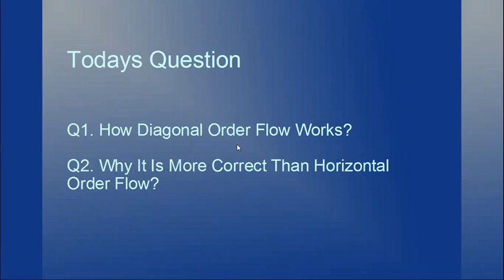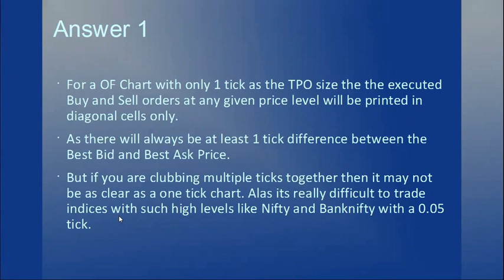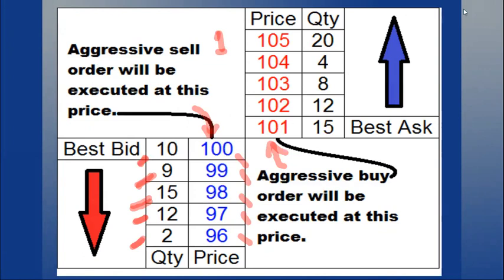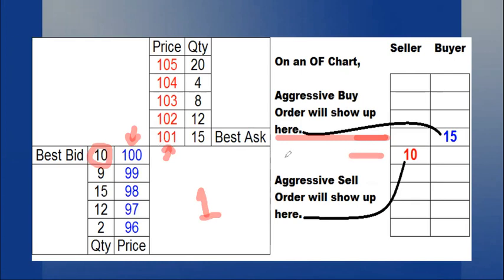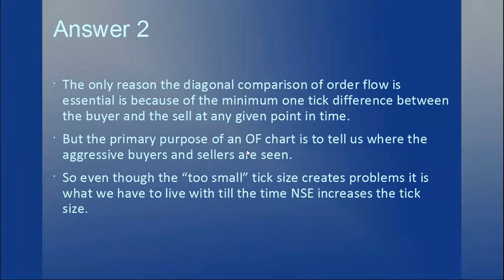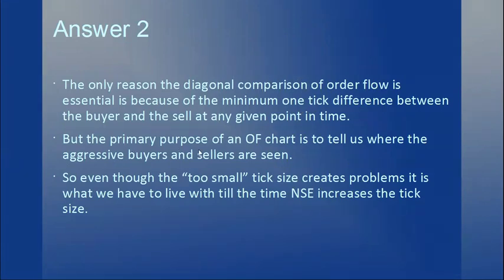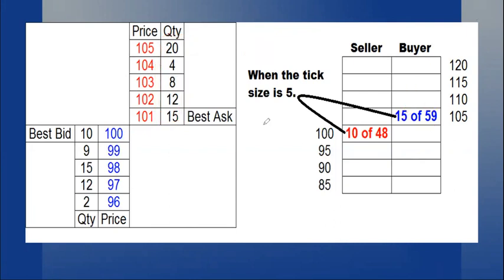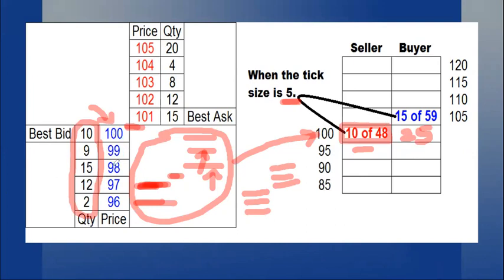order flow 16 to 20 by din(5)